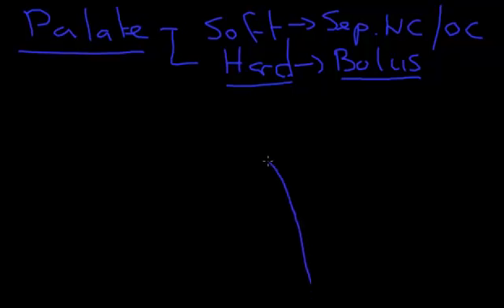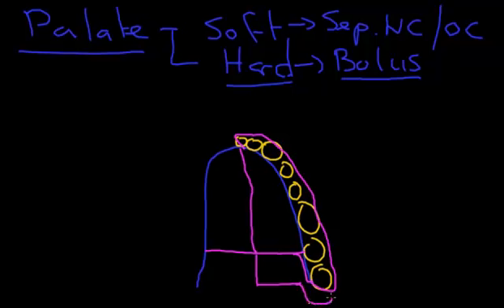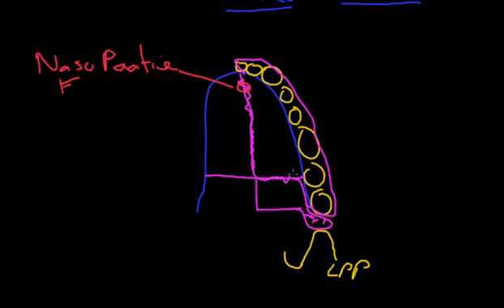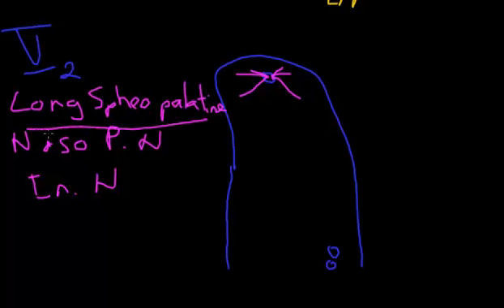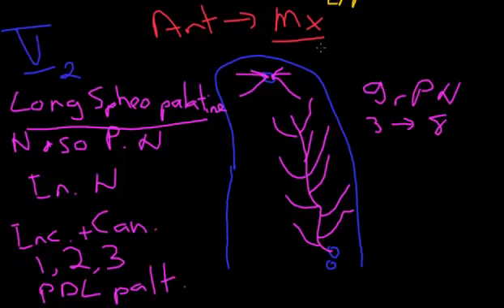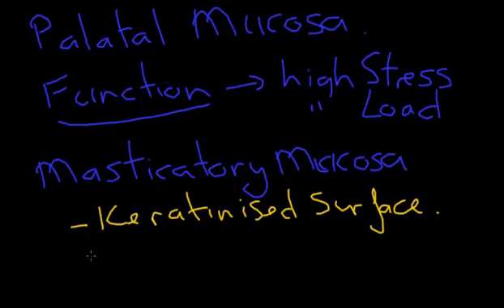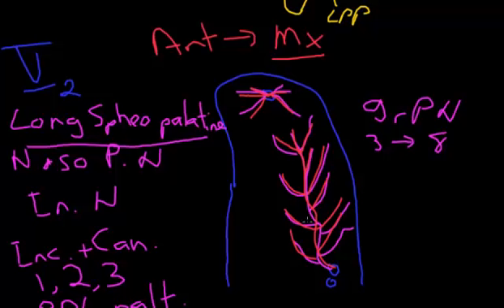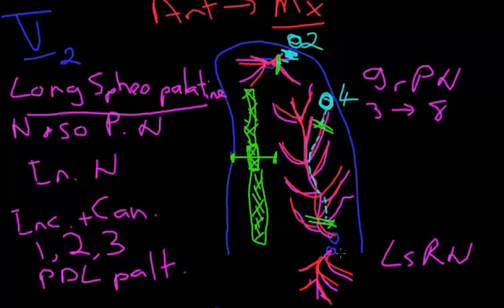Hard Palate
A simple summary of the anatomy of the hard palate with a short emphasis on local analgesia